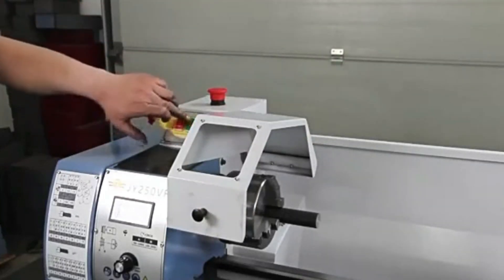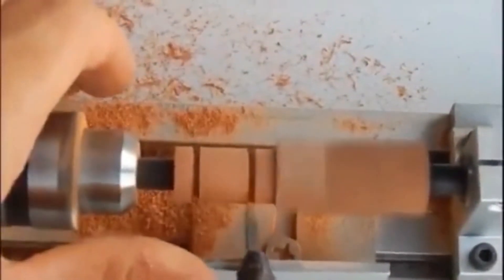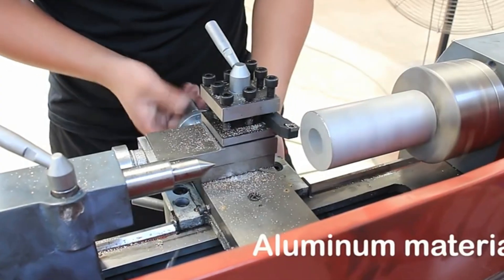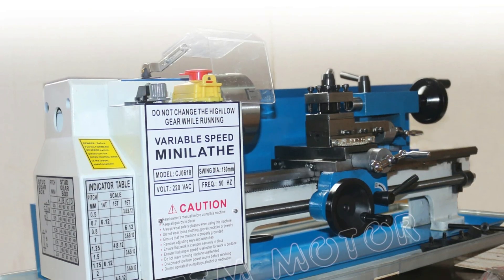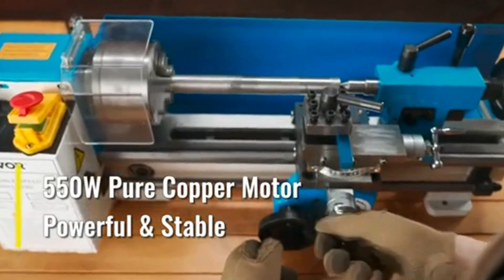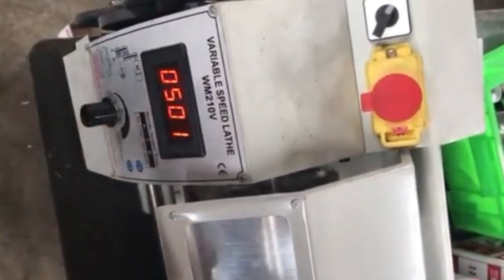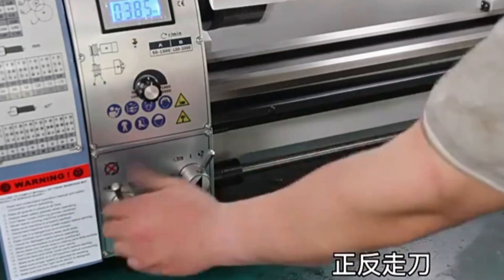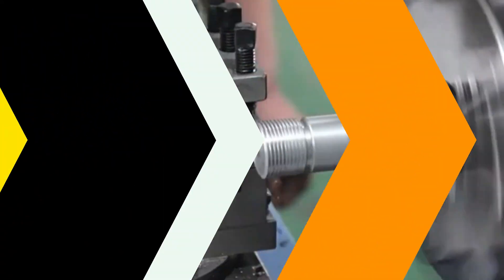TOP 5 Best Mini Metal Lathe Machine Review in 2025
TOP 5 Best Mini Metal Lathe Machine Review in 2025. If you are looking for the best Mini Metal Lathe Machine? Check out our top picks for the best Mini Metal Lathe Machine in 2025. We've reviewed the top products on the market to help you make an informed decision.

Number 5. tungfull 12-24V Mini Metal Lathe Machine

Number 4. RATTMMOTOR 0618J  Mini Metal Lathe Machine

Number 3. VEVOR Mini Metal Lathe Machine

Number 2. FUSIKAYA Mini Metal Lathe Machine

Number 1. YESOKAY JY250VF Mini Metal Lathe Machine

Chapter
0:35 Intro
0:35 : tungfull 12-24V Mini Metal Lathe Machine
1:42 : RATTMMOTOR 0618J  Mini Metal Lathe Machine
2:45 : VEVOR Mini Metal Lathe Machine
3:54 : FUSIKAYA Mini Metal Lathe Machine
4:51 : YESOKAY JY250VF Mini Metal Lathe Machine